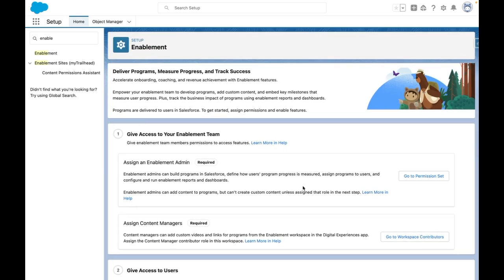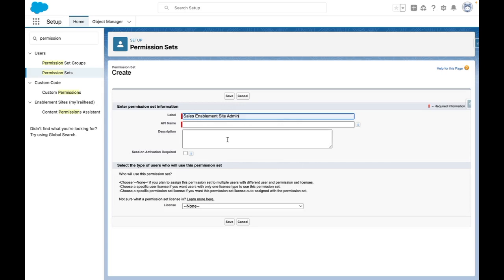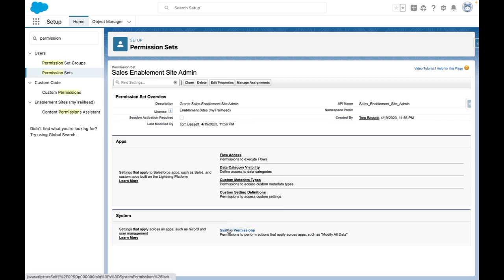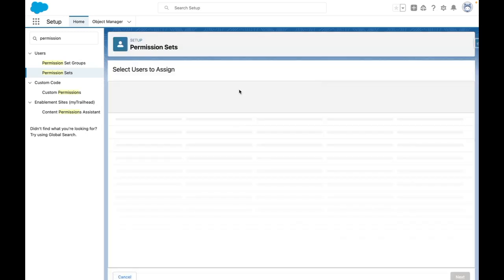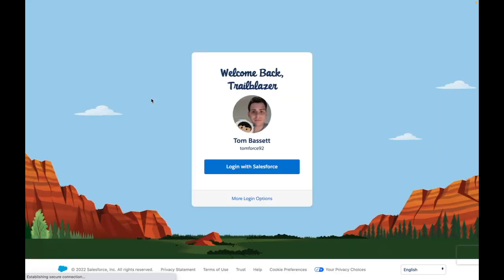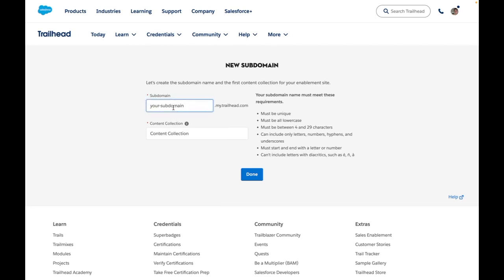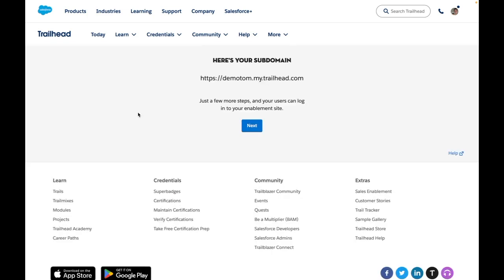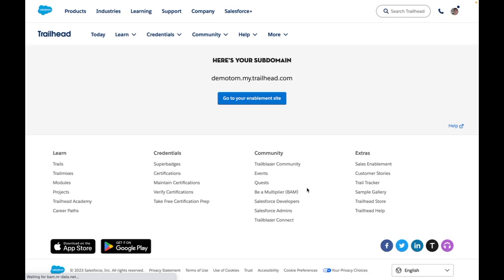Setup Sales Enablement (MyTrailhead)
Sales Enablement (MyTrailhead) is a learning platform designed to enable organizations to create and deliver personalized, engaging training content to their employees. Setting up Sales Enablement (MyTrailhead) involves a few key steps. First, administrators create a Sales Enablement (MyTrailhead) account and define the desired learning paths and content. They can customize the platform's branding and configure user access. Next, they create and organize modules, which consist of units and challenges. These modules are assigned to learners based on their roles or learning objectives. Finally, learners access Sales Enablement (MyTrailhead) through a user-friendly interface, where they can track progress, complete challenges, earn badges, and gain valuable skills to enhance their professional development.

In this video I will demonstrate how to perform the initial setup of your Sales Enablement (MyTrailhead) Site

All views are my own and instructions are provided without warranty or liability. Video Description partially generated by AI.